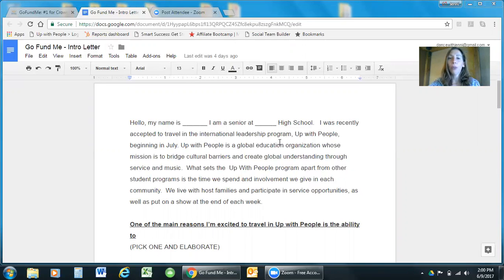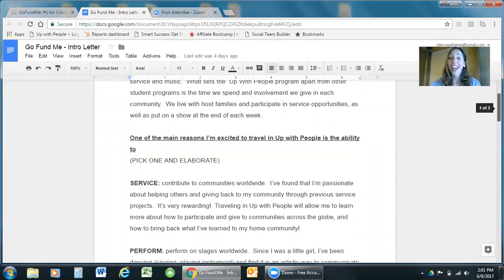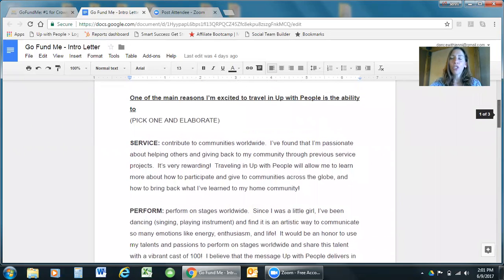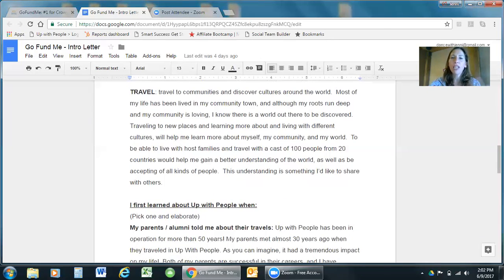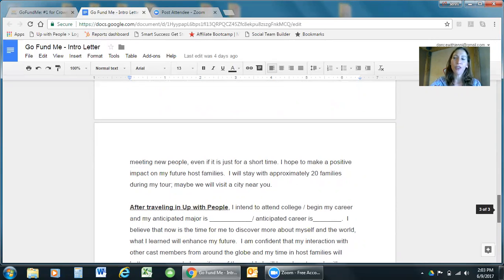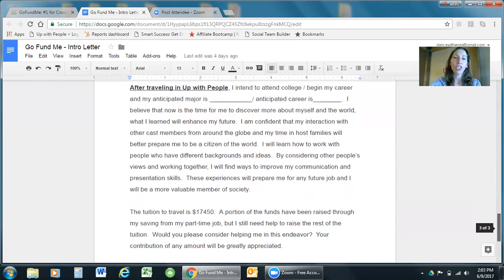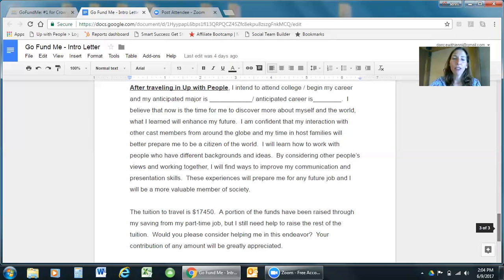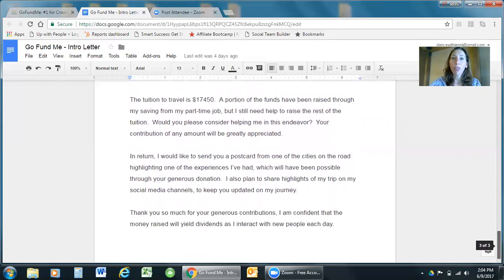How to write your UWP Go Fund Me Sponsor Letter